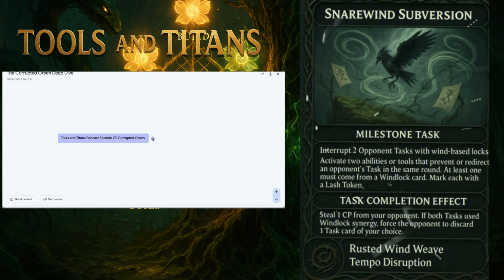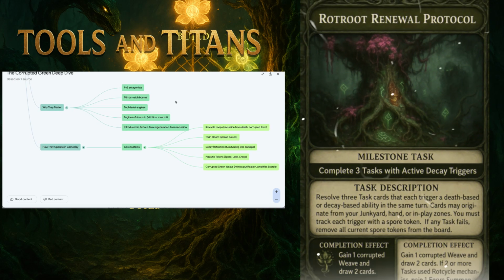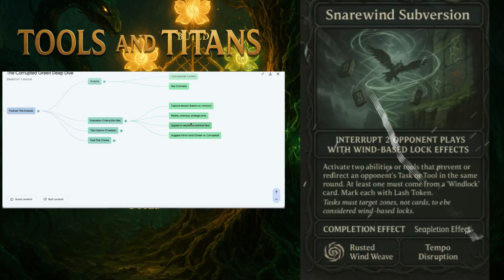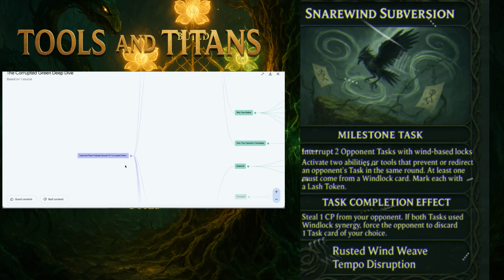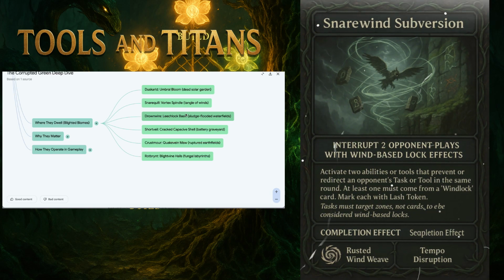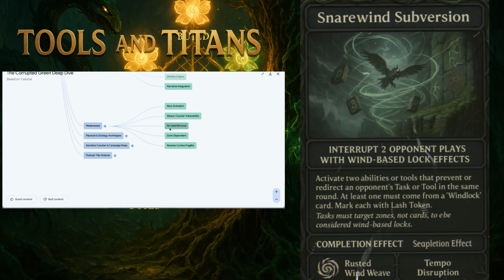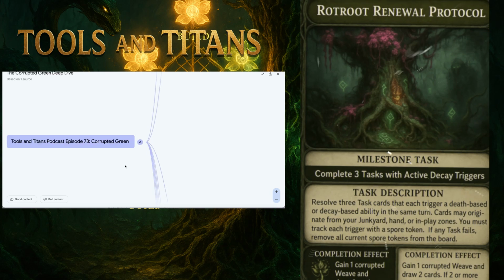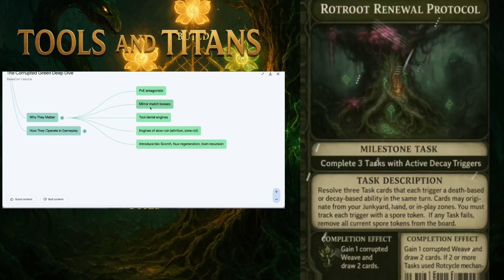Turn by Turn, the Garden Rots: Playing T&T with the Corrupted Green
☣️ In Episode 73, we revisit the six phases of a Turn—Draw, Charge, Build, Act, Clash, End—only to witness their corruption by the Corrupted Green, the Rustborn echoes of the Green Six. Meet Duskarid, Snarequill, Drownwire, Shortveil, Crustmour, and Rotbrynt: parasitic Titans who warp sustainability into strangling decay.

Uncover their dark systems—Rotcycle Loops, Toxin Bloom, Decay Reflection, Parasitic Tokens, and Corrupted Green Weave—and learn how each step of your turn fuels their creeping entropy. Perfect for players seeking to survive eco-horrors or exploit bio-Scorch engines, this deep dive shows how growth can mask rot, and how every turn can feed a perfect storm of sabotage.